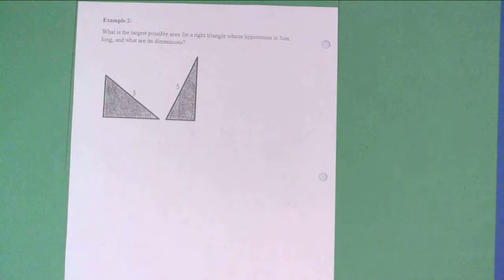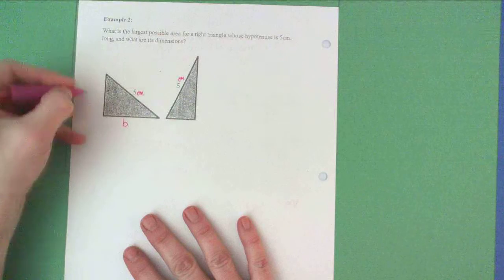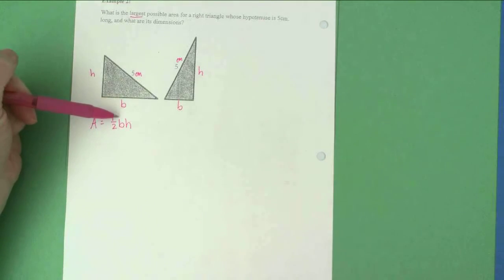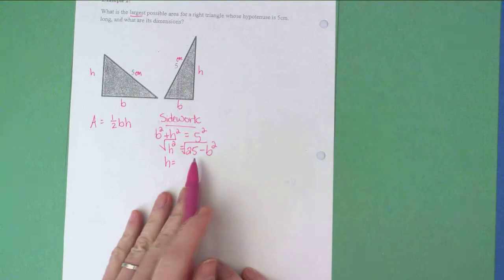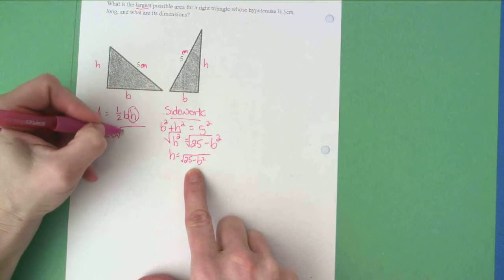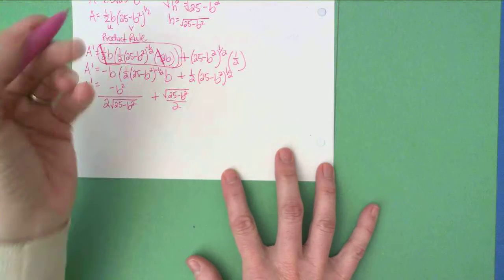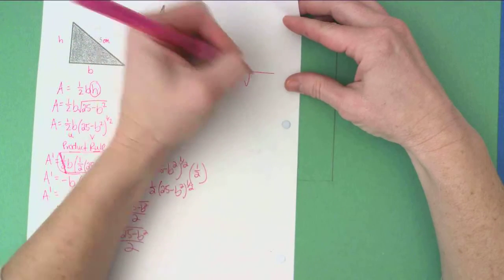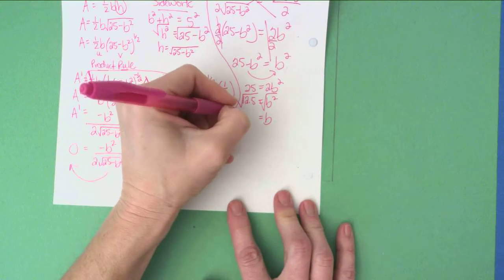Optimization Part 3